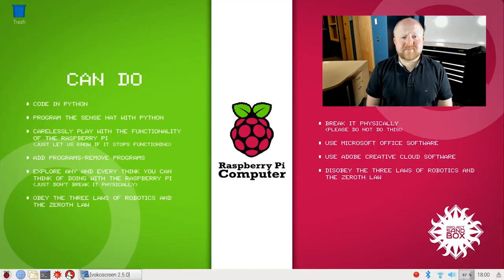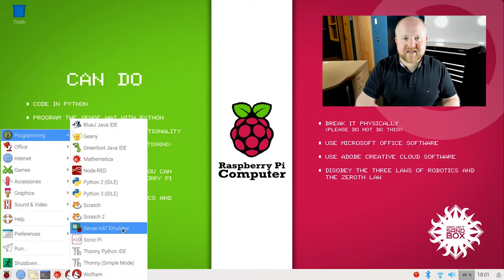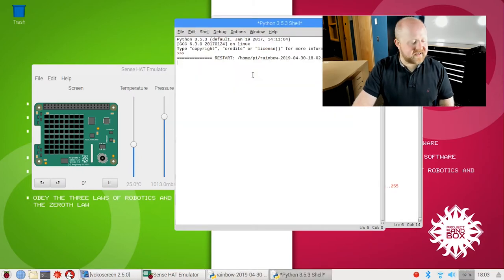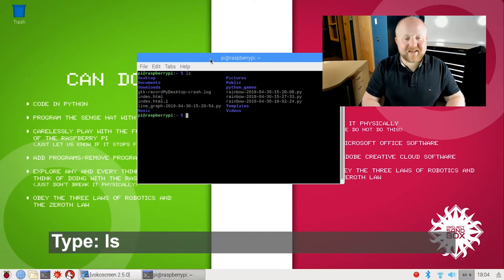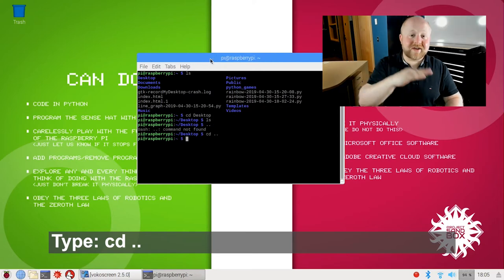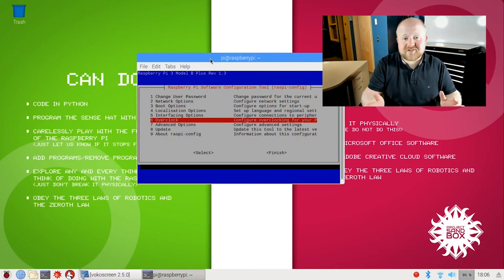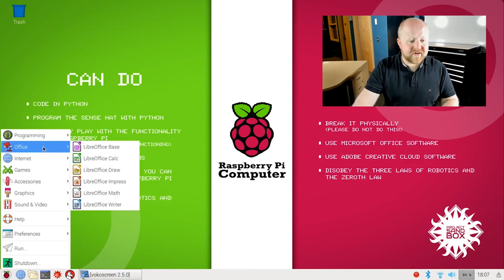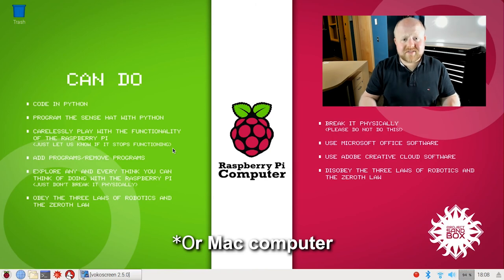So you want to use a Raspberry Pi computer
This video goes over how to use the Raspberry Pi kits at the University of Lethbridge Library.

DOCTOR VOX - Heatstroke: youtu.be/j1n1zlxzyRE
Released by:
Argofox